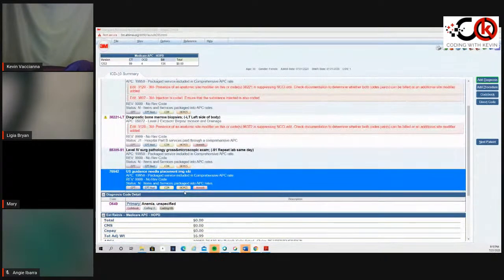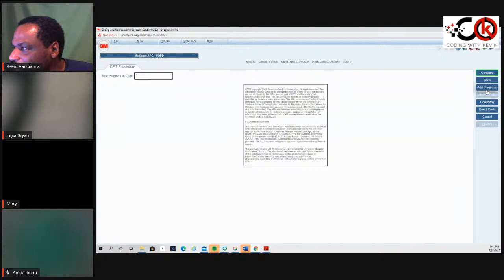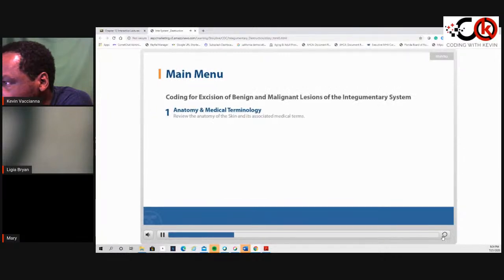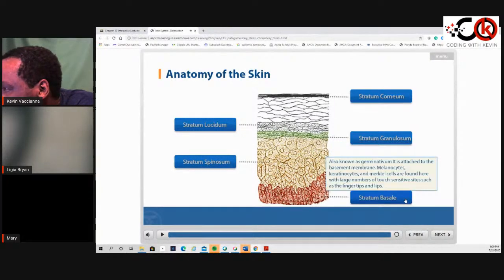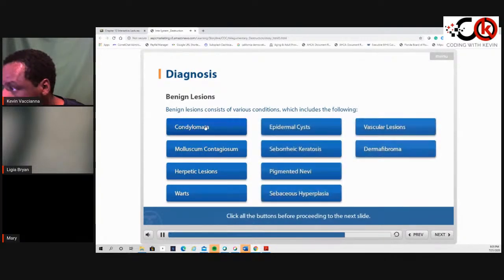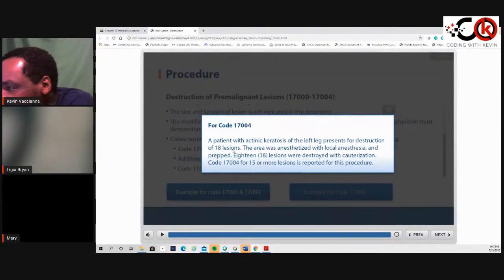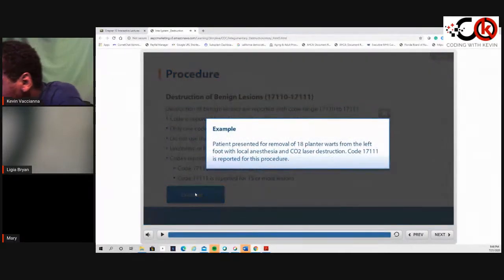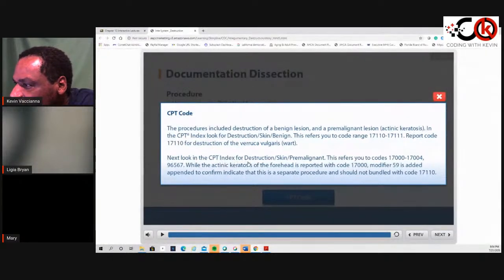3M Class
3M instruction